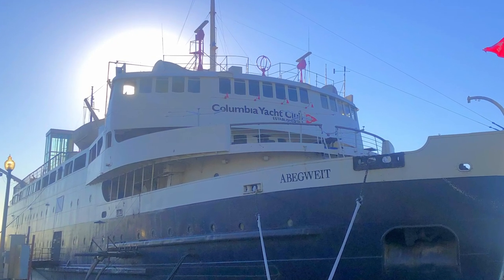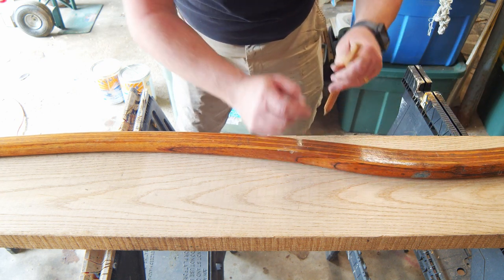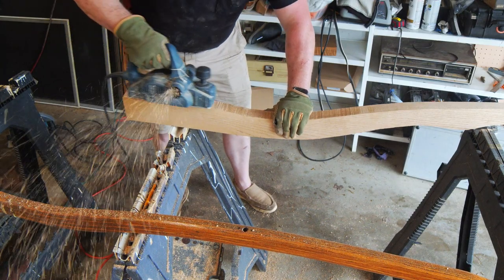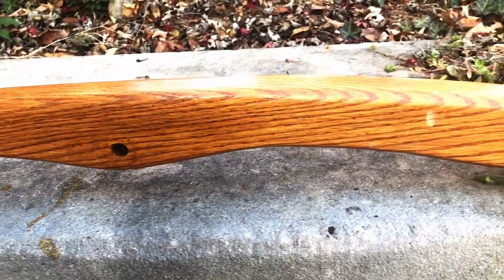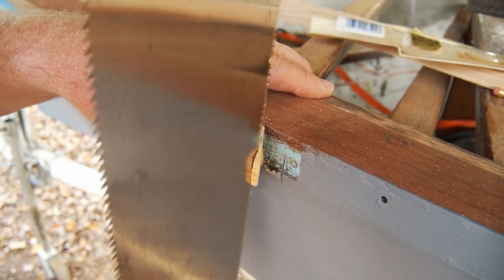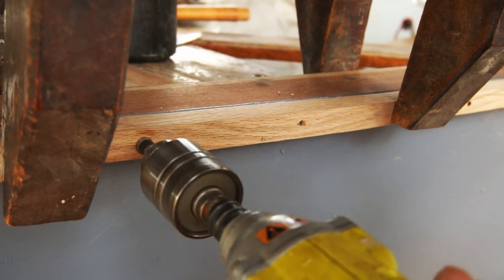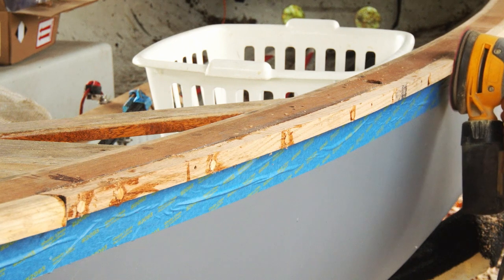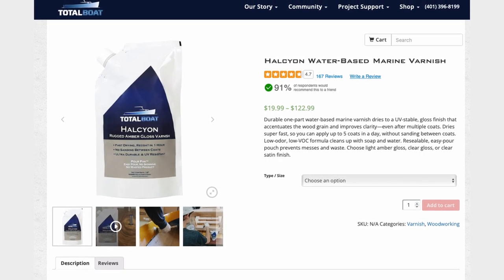Eps. 4.02 - How to make a tiller and repair a rub rail. SE04EPS02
In this episode, I'll cover the start to finish process of making a a new solid wood tiller as well as how it faired through a season of heavy use. Also, I'll show you how to splice in a section of rub rail / bump rail when a portion of the old one is rotten or damaged.

I also will show you a quick preview of some work I am doing in San Francisco this last week for an amazing organization that helps vets deal with some heavy issues by preserving wooden boats and sailing programs. Check out Wooden Boats for Veterans at

Take care, and I hope everyone has a wonderful Thanksgiving!